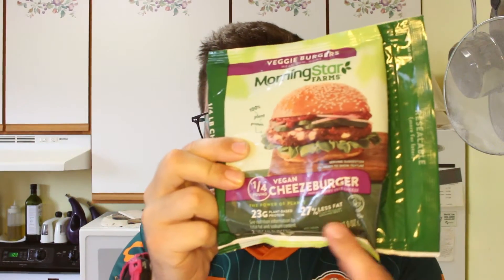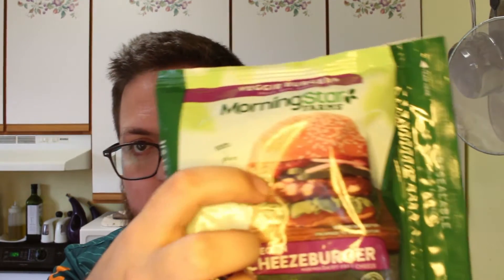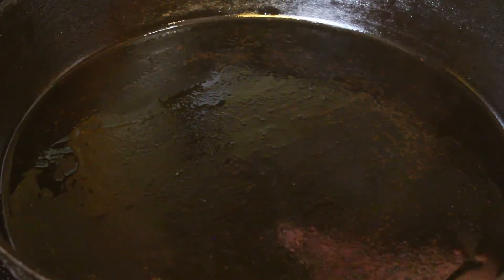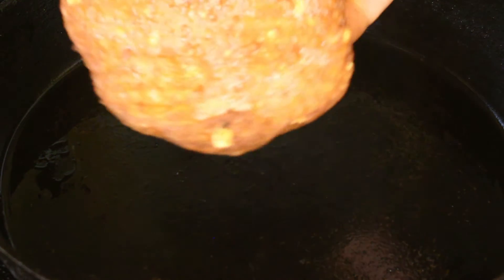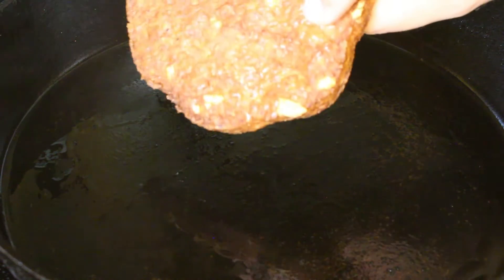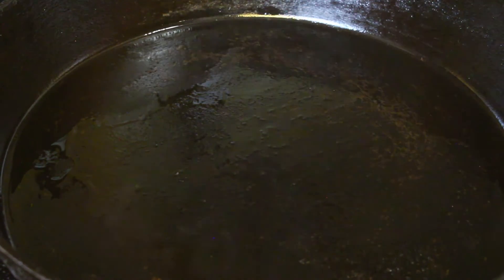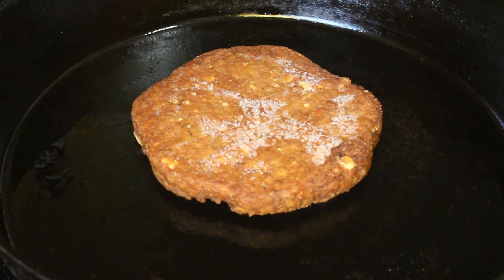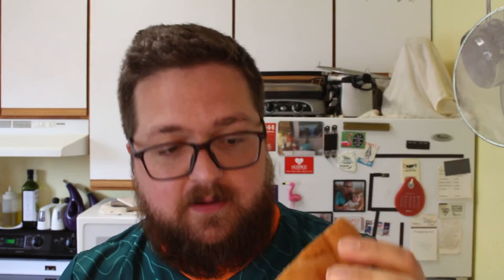THE CHEEZE IS BUILT IN | Morningstar Cheezeburger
Burger video!! It's been a minute but I'm back! I honestly feel like Morningstar did a pretty good job with these patties! Have you tried them, what did you think?

Like what you see? Have a few spare bucks?